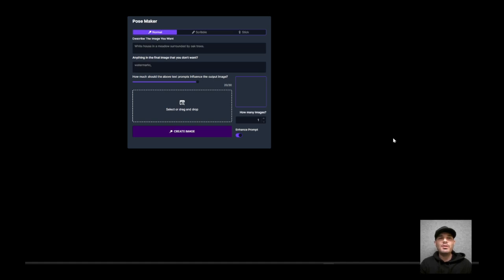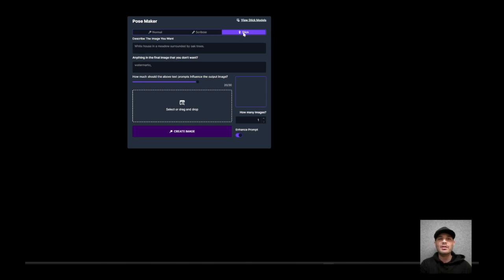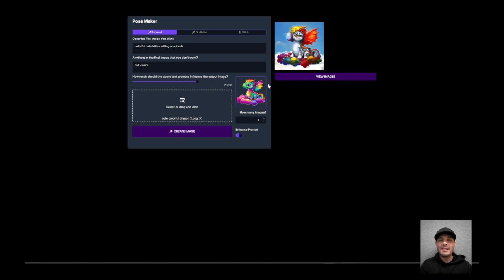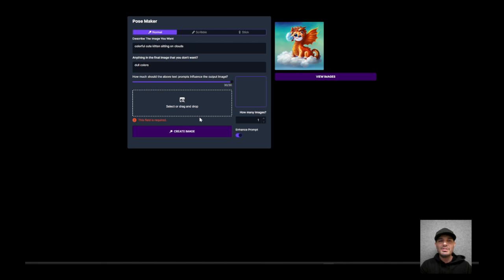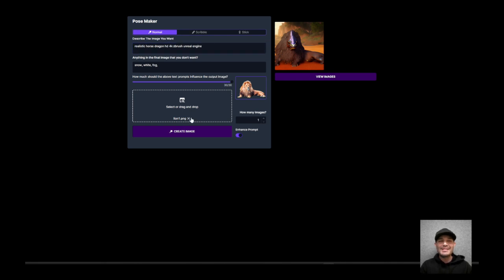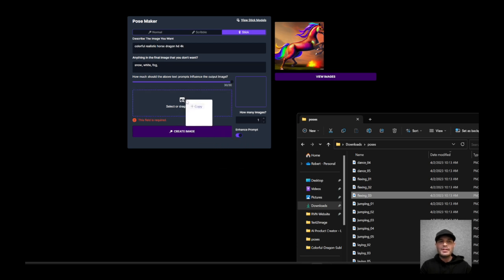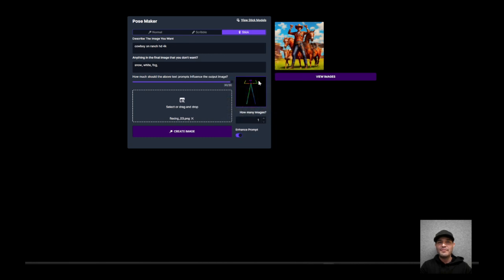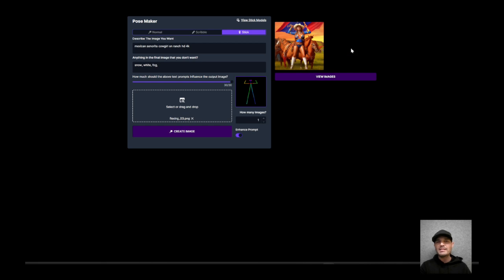Ecom Ai Pose Maker Widget